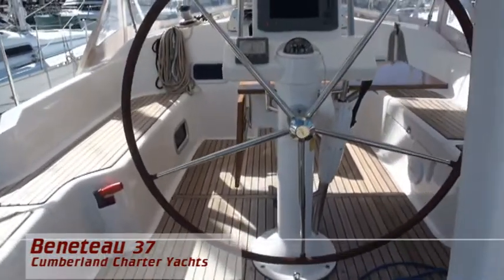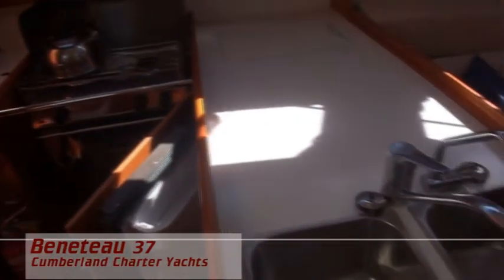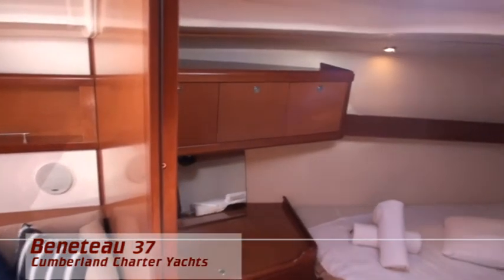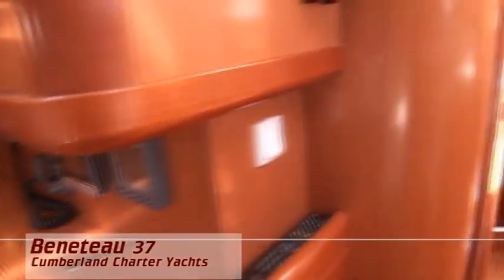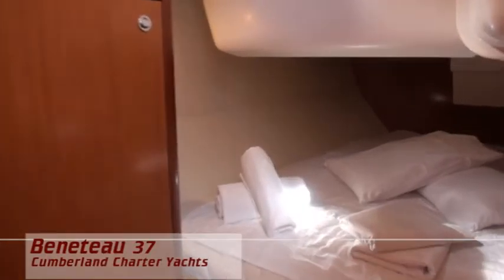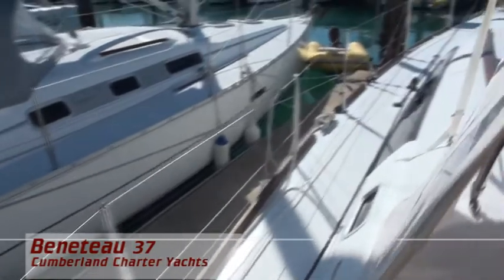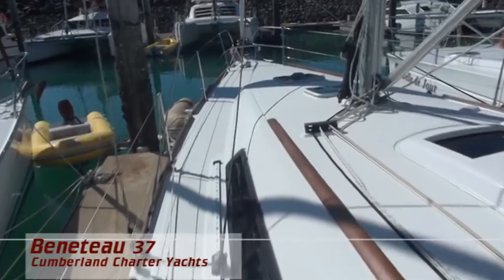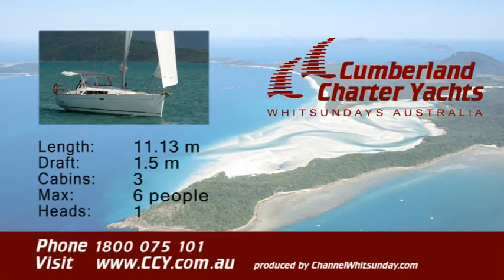Whitsunday Bareboats Whitsundays Beneteau 37 Little One Sailing Yacht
View the Whitsunday bareboats Whitsundays Beneteau 37 sailing yacht "Little One" with Cumberland Charter Yachts, Airlie Beach, Whitsundays, Great Barrier Reef.